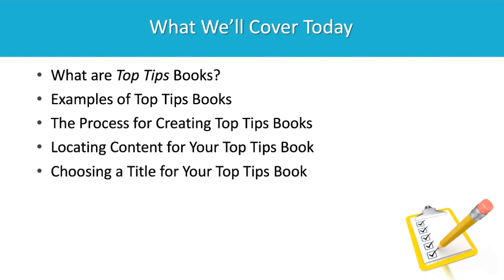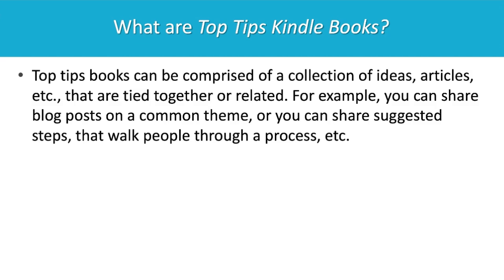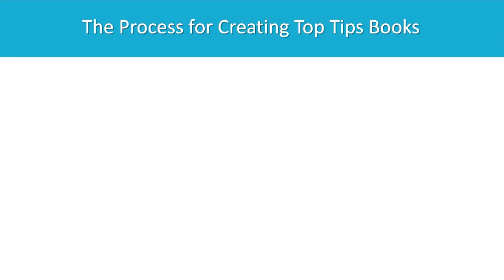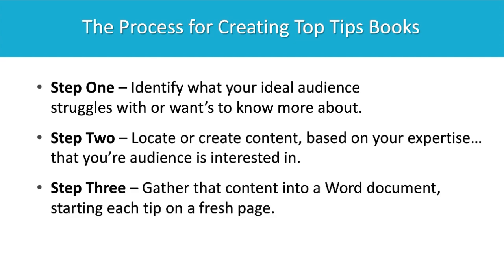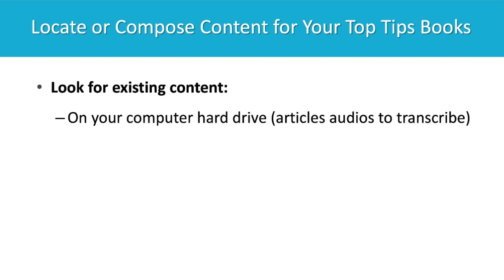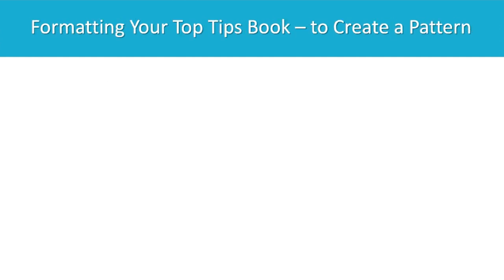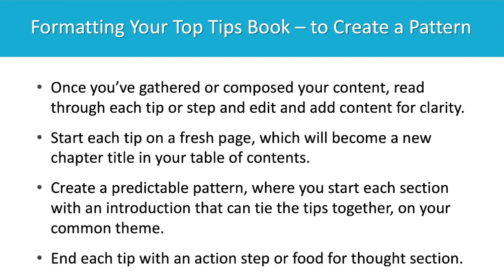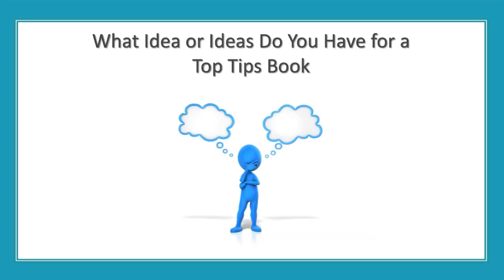Transform Your Top Tips into a Published Kindle Book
If someone asked you to speak for ten minutes, on the topic of your choice, what could you easily speak about?

What you have to share can help others while providing you with the satisfaction of knowing that what you share makes a difference.

In this video, you'll discover ways to transform what you know into a published Kindle book. That's right... you can transform your top tips into a book.

This video also provides you with a sneak peek at what we'll cover in our upcoming Kindle Camp.